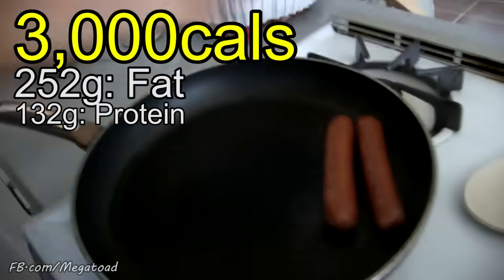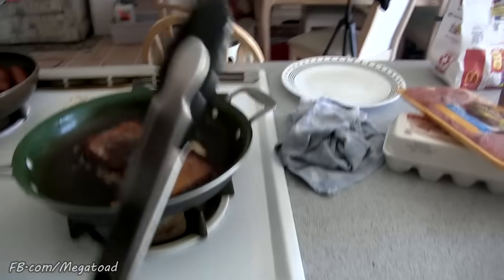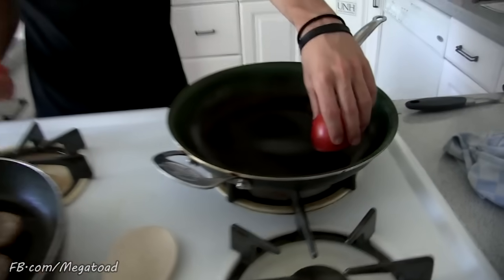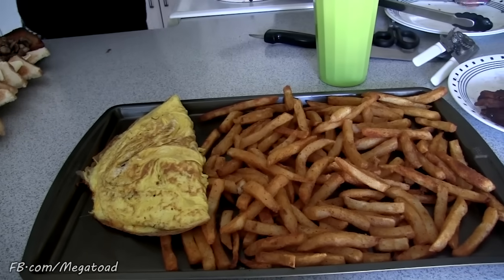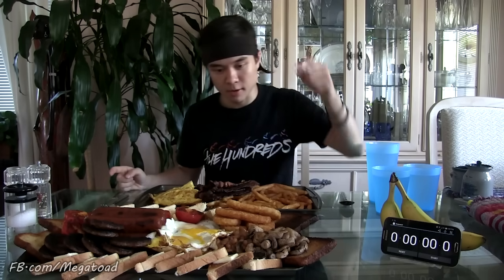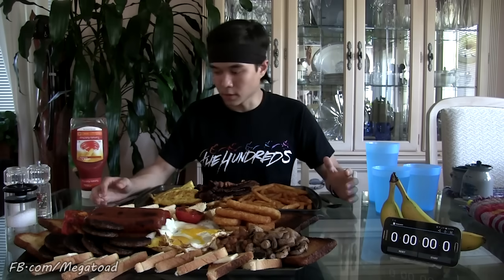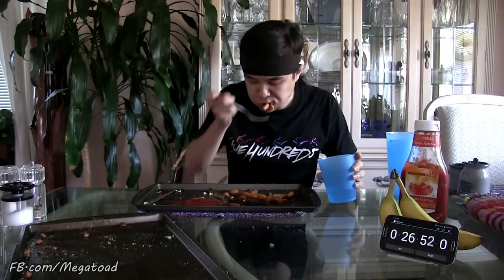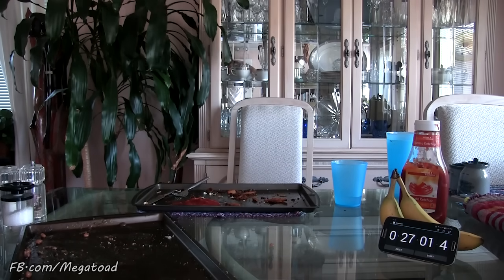Massive 10,000 Calorie English Breakfast Challenge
Good Video? Like/Fav & Share!!

Lots of my fans across the pond have been asking me to attempt their countries well known Giant Breakfast Challenges. With no future plans to the UK, I did the best I could, by doing it bigger. ;)